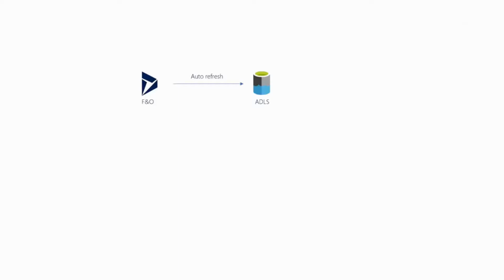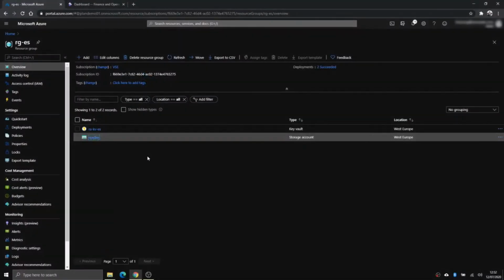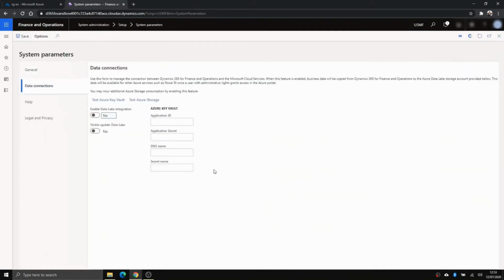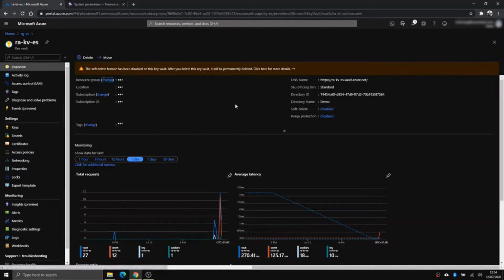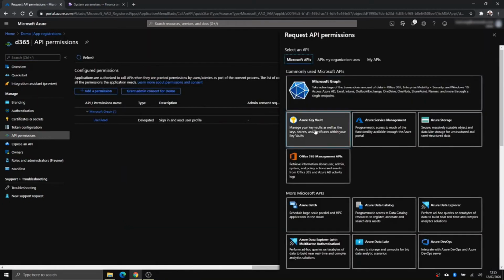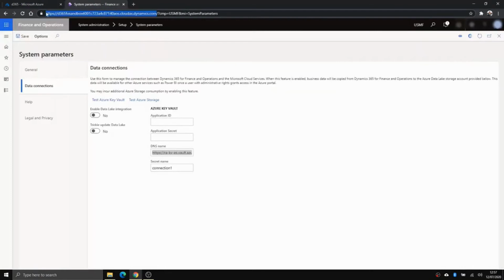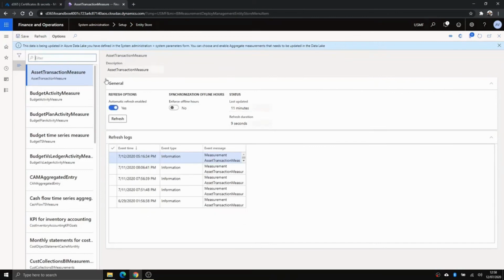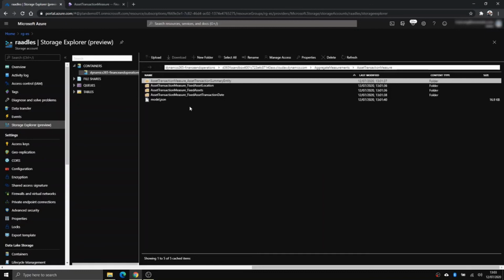Extract Dynamics 365 for Finance and Operations to Azure Data Lake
This tutorial will show you how to extract Dynamics 365 Finance and Operations aggregate measurement into Azure Data Lake gen2, using a feature within Entity Store.

Agenda:
0:00 Introduction
1:41 Demo

Further reading:
1. Entity Store by MS docs
2. What is an aggregate measurement

Dynamics 365 Finance & Operations is a cloud-based Enterprise Resource Planning (ERP) system well-suited for large or diversified companies. It offers you the ability to keep track of all your finances and inventory.